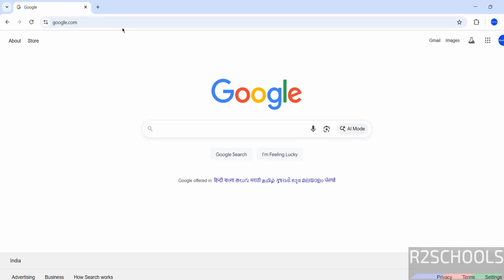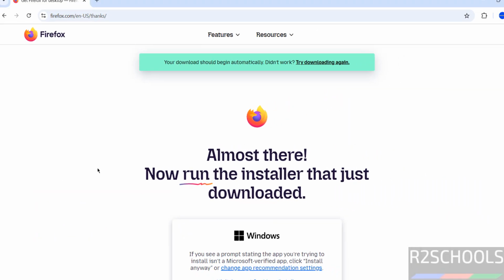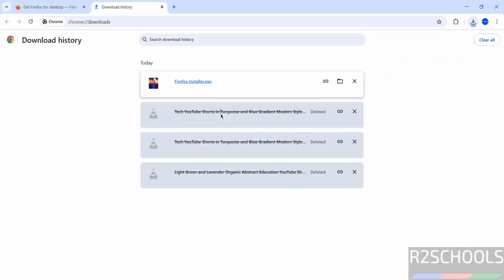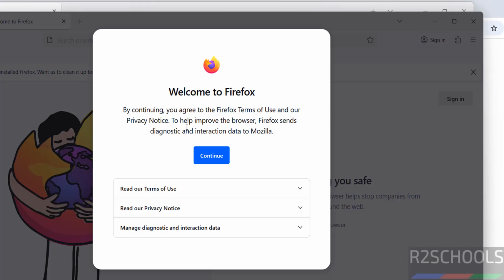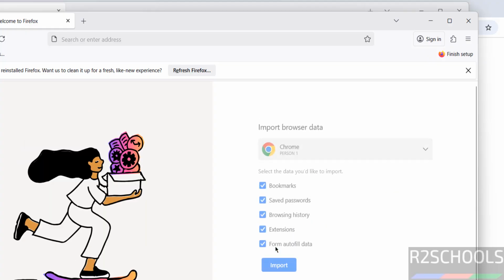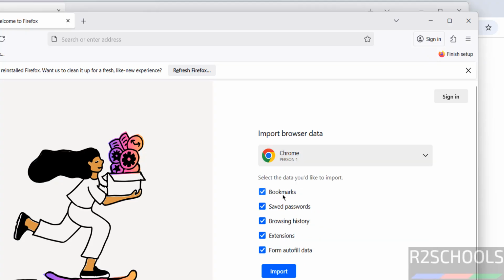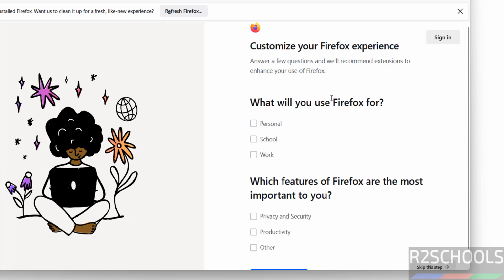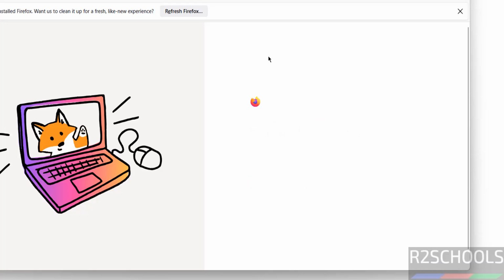How to Install Mozilla Firefox 144 on Windows 11 | Full Setup Guide 2025!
🚀 Learn how to download and install Mozilla Firefox 144 on Windows 11 — step-by-step!
This guide shows you how to install the latest Firefox 144 version safely, customize settings, and optimize it for speed, privacy, and security in 2025.

🦊 Whether you’re upgrading from an old version or installing Firefox for the first time, this tutorial covers everything you need — no errors, no confusion!

⚙️ In this video, you’ll learn:

How to download Firefox 144 (official version)
Clean installation steps on Windows 11
Browser setup and first-run configuration
Privacy, extensions & speed tweaks